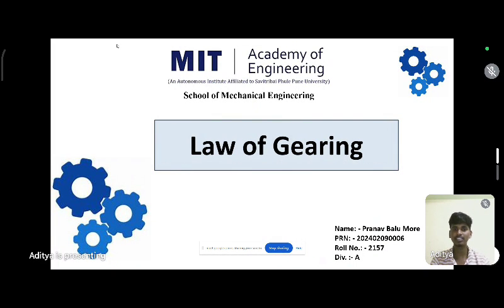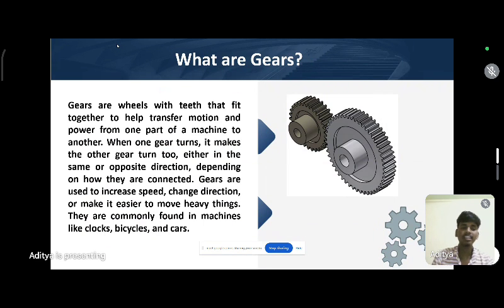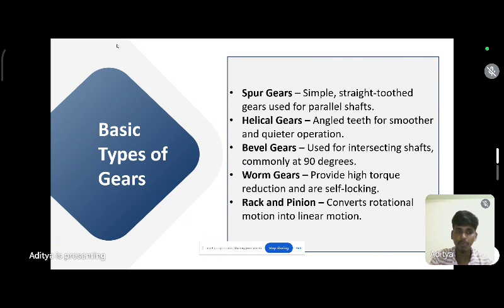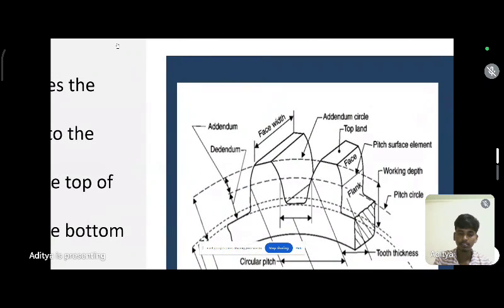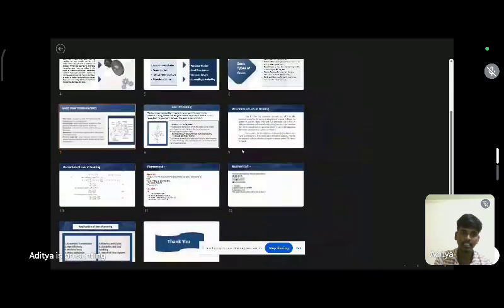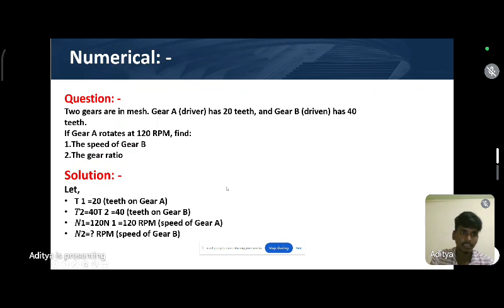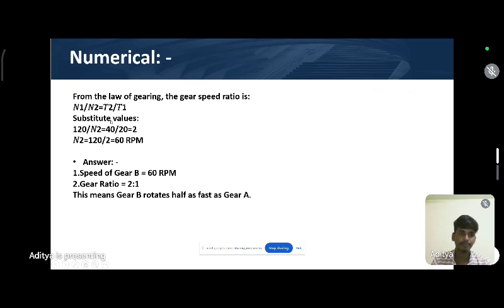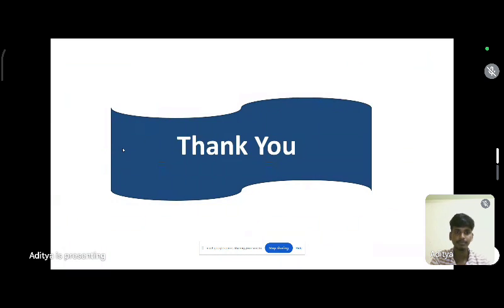Law of gearing